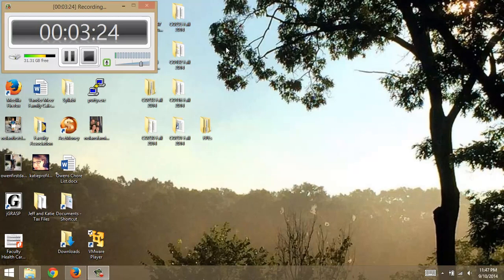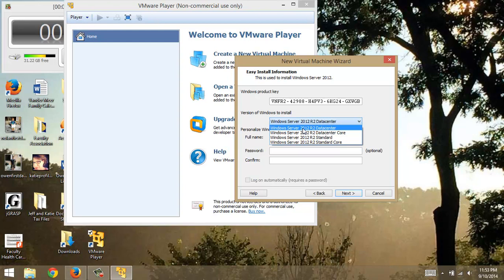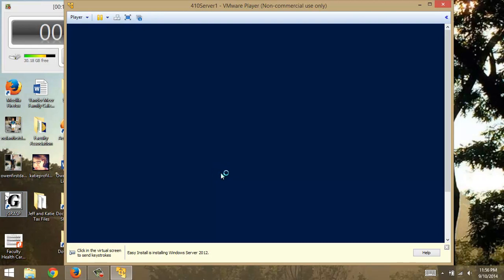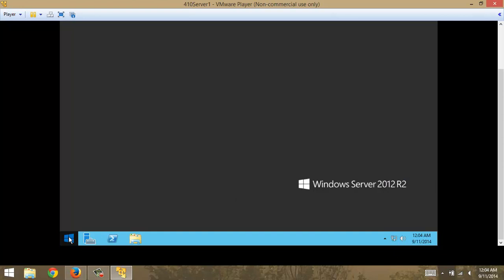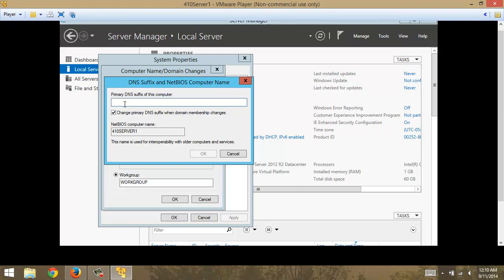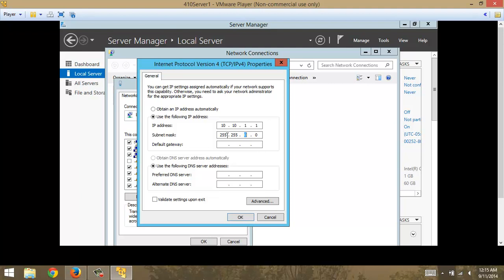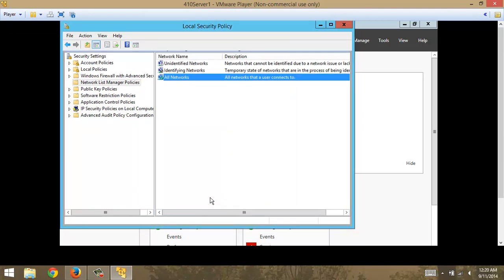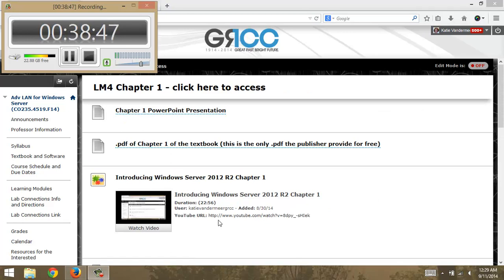410Server1 Setup for CO235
For CO235 Students at GRCC